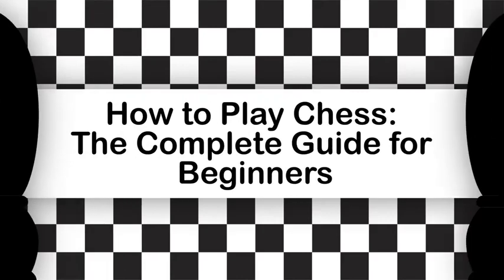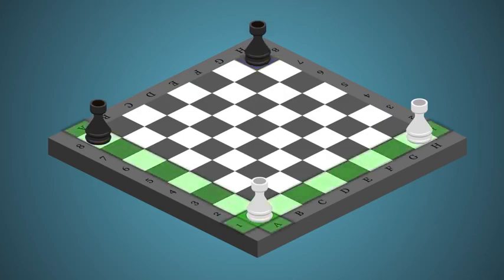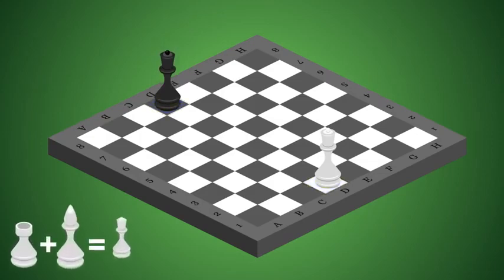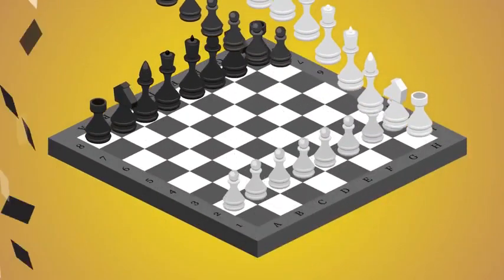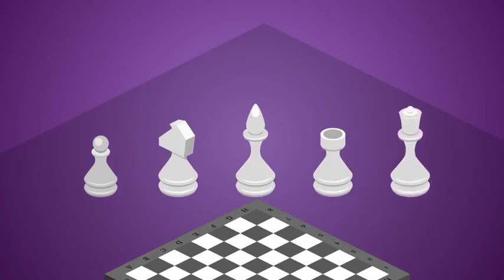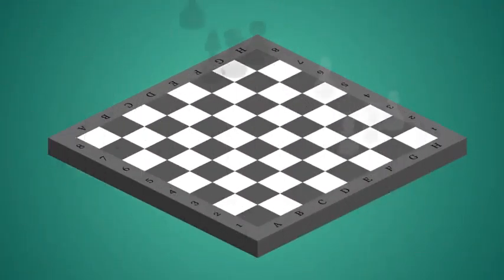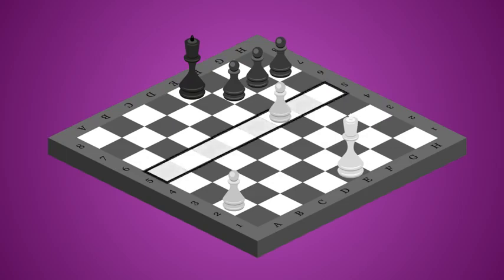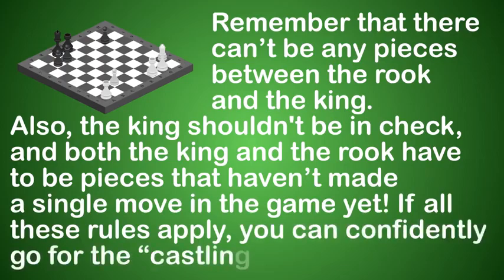learn to play chess - Guide for beginners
Hello everyone,
in this video we will see how the chess pieces move and the main rules to learn to play chess.